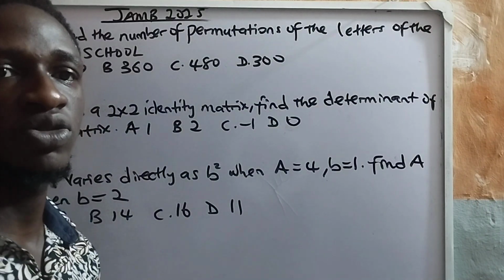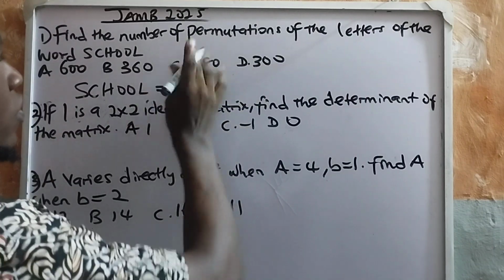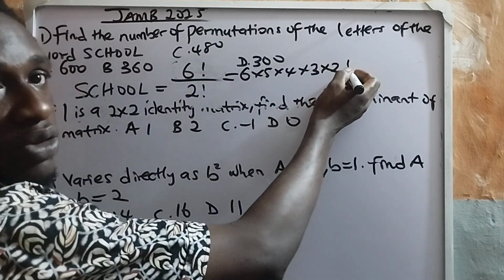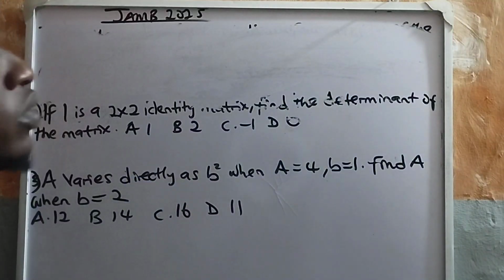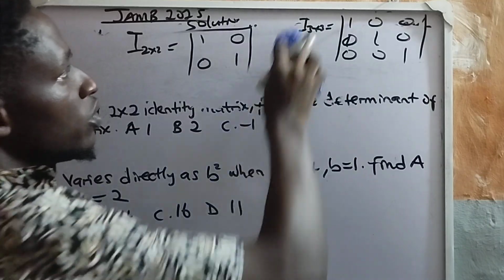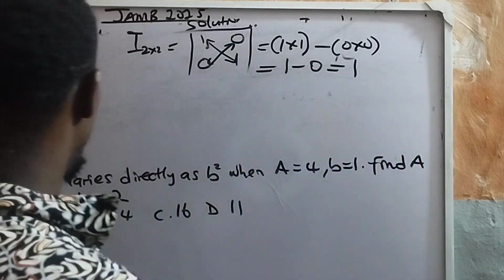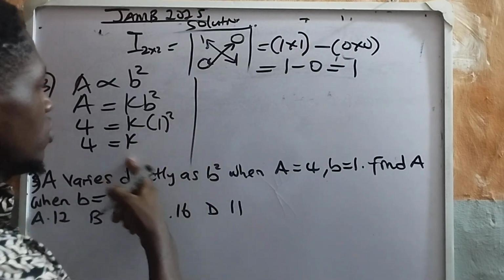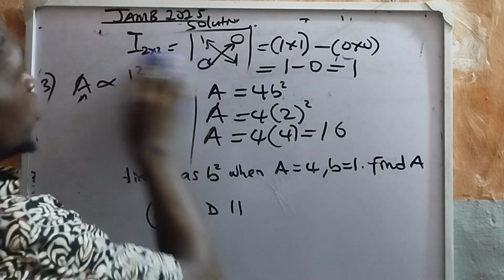@XtraTouchAcademy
JAMB 2025 Mathematics Questions